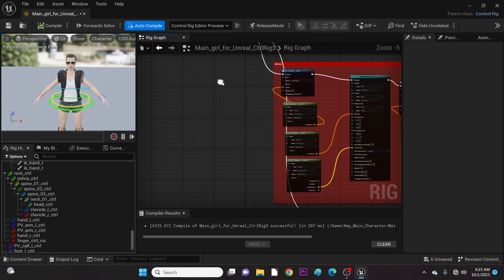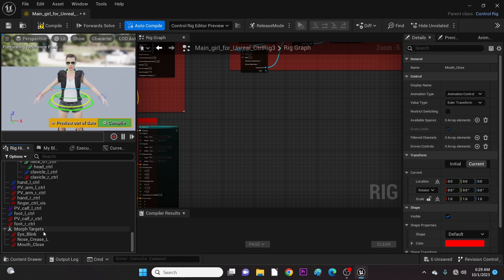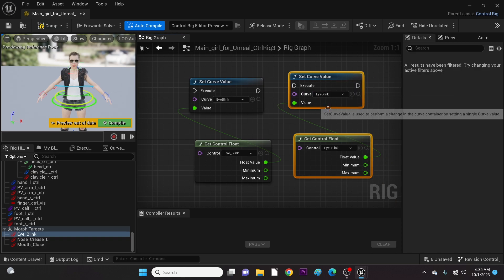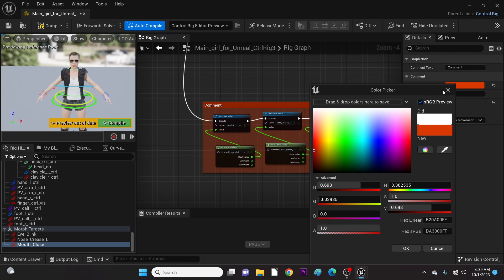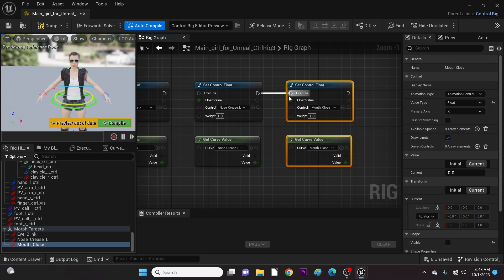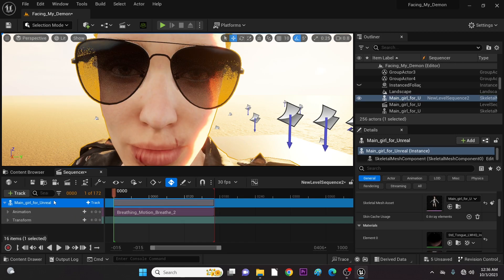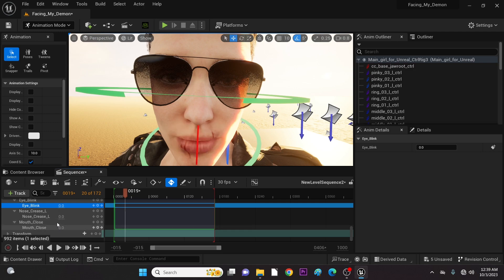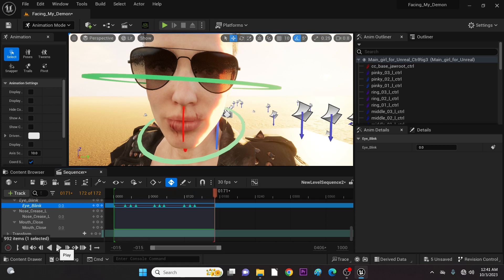How to Add Morphs in Animation Baked to Control Rig in Unreal Engine 5.3 Level Sequencer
Here in this video, i will be showing you how to add morph targets (or shape keys) in a control rig (Conrig) of a character. Then, the mocap animation will be baked to the Conrig inside Level Sequencer. After that, we now animate some eye blinking expressions.

With this method, you can add and animate any facial expressions you want in the level sequencer. This will be very useful if you're into filmmaking in Unreal Engine 5.3.